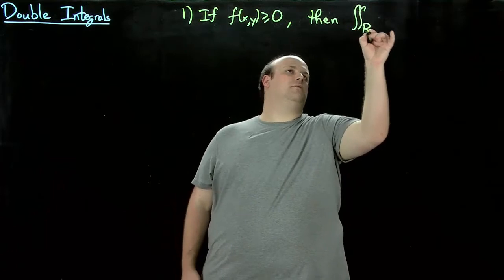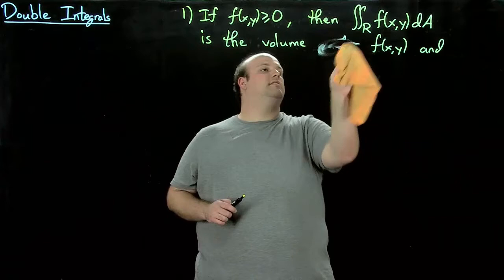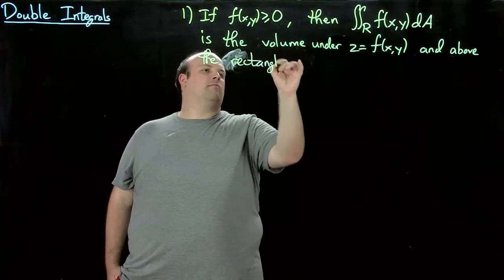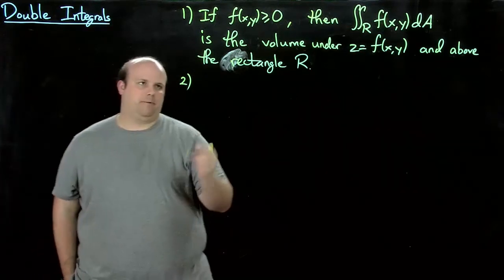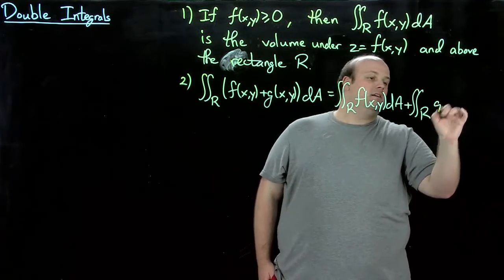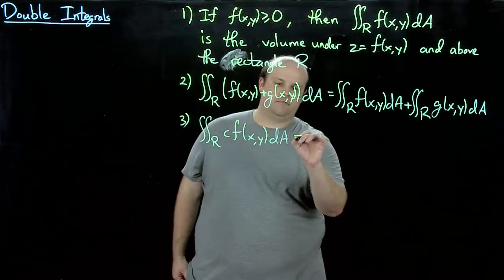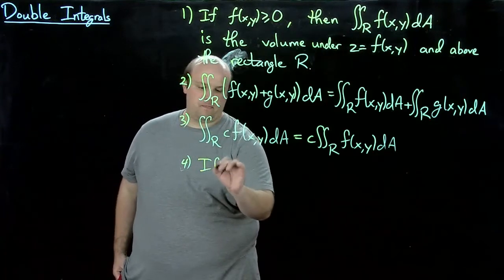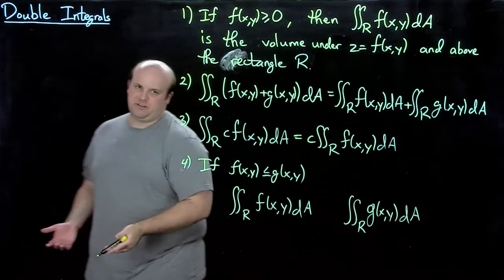3 Double Integrals 3